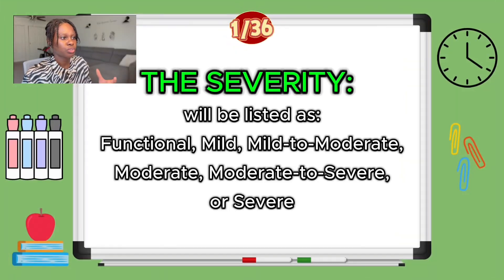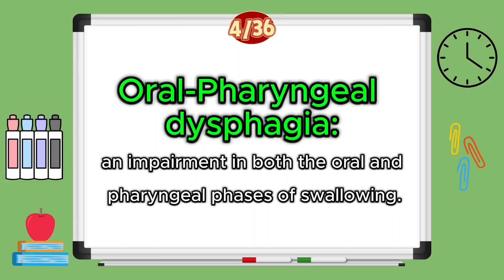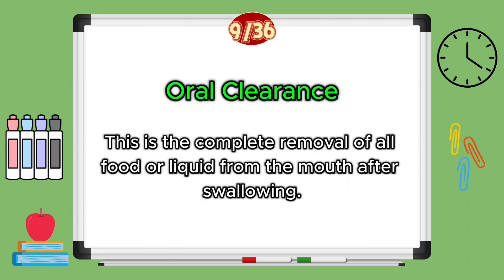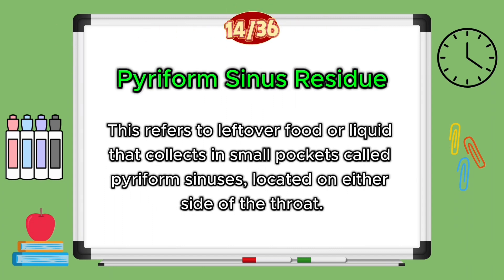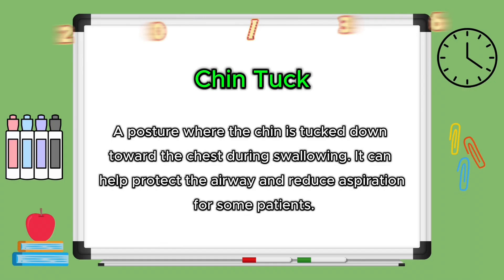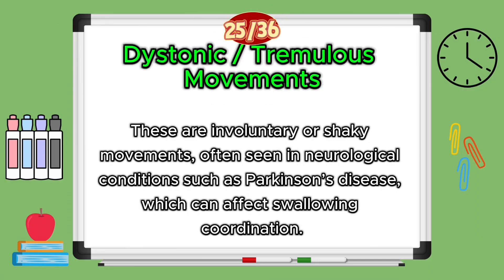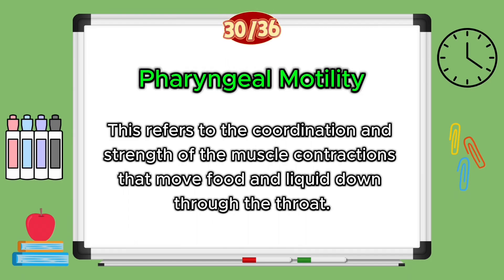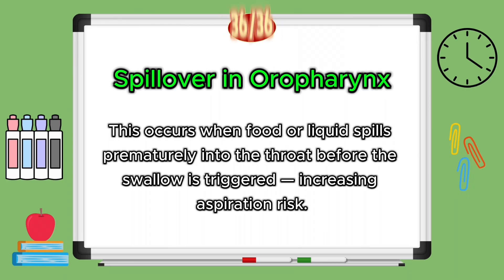How to Read Your Hospital Modified Barium Swallowing Test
Understanding a Modified Barium Swallow Study (MBSS) can feel overwhelming — especially when caregivers receive a swallow study report filled with unfamiliar medical terminology and little explanation. Many caregivers are handed MBSS results without clear guidance on what the terms mean, how to interpret them, or how they relate to swallowing safety and aspiration risk.

In this video, I walk you through 36 of the most common MBSS terms and break each one down into simple, caregiver-friendly language. You’ll learn what each term means, why it matters, and how it helps your speech-language pathologist (SLP) determine the type and severity of a swallowing impairment (dysphagia).

This video is designed to help caregivers better understand MBSS results so they can feel more confident asking questions, communicating with clinicians, and supporting loved ones with swallowing difficulties.

⭐ What This Video Teaches

You’ll learn how to interpret common MBSS terminology, including:

✔ Oral residue, lingual pumping, reduced labial seal
✔ Pharyngeal delay, vallecular residue, pyriform sinus residue
✔ Penetration vs. aspiration (and why they’re different)
✔ Epiglottic inversion, hyolaryngeal elevation, UES opening
✔ Premature spillage, reduced bolus control, impaired timing
✔ And many more — explained in real-life, understandable terms

This video is especially helpful if you’ve ever looked at a swallow study report and thought,
“I don’t know what any of this means.”

Whether you’re a caregiver, family member, or someone navigating a new dysphagia diagnosis, this video gives you a clear starting point for understanding MBSS results and swallowing safety.

👉 If this video helps, share it with the person you thought of while watching.

Health and Speech PLLC provides in-home adult speech therapy services throughout Suffolk County, Long Island, NY, specializing in Parkinson’s disease, stroke rehabilitation, and swallowing disorders.

♡ Review Services offered (Long Island, NY)